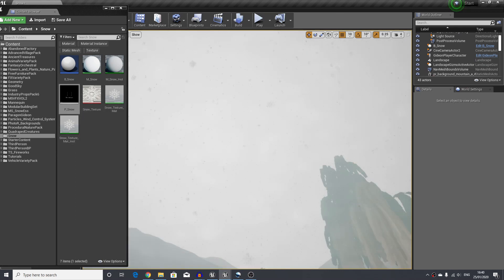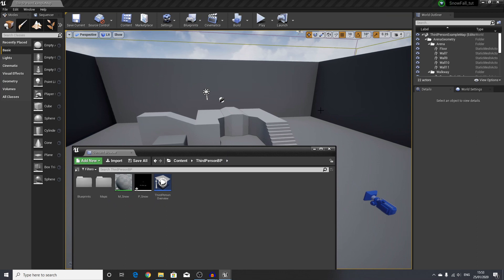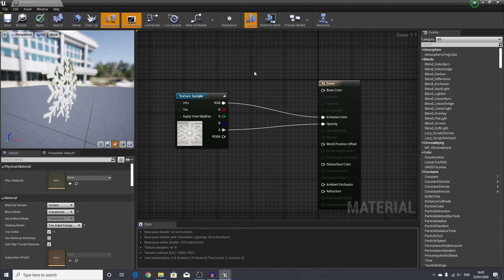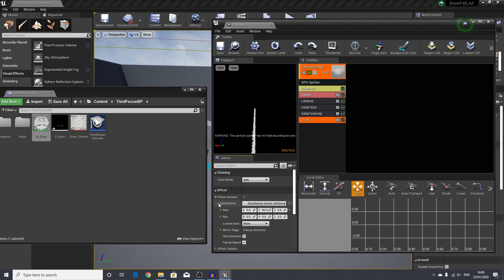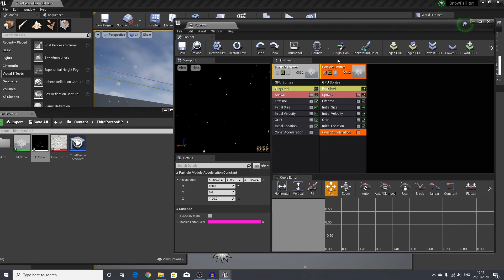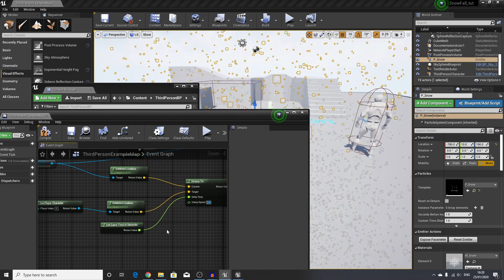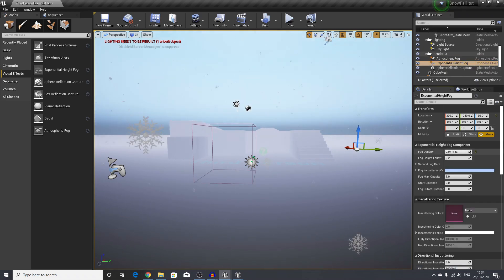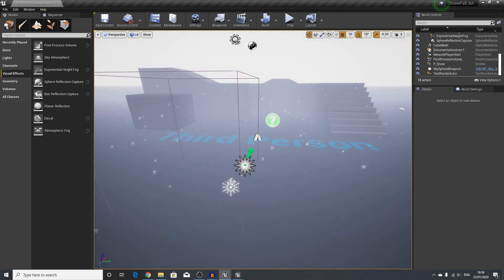Advanced Snowfall | Tutorial | Unreal Engine 4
Chapter #1 Overview -  00:45
Chapter #2 Setup - 02:10
Chapter #3 Material - 03:54
Chapter #4 Particle System - 05:30
Chapter #5 Snow Follows Player - 09:42
Chapter #6 Scene Setting - 12:45
BONUS SCENE - 16:25 (Overview SlowMotion)

Music is from the Youtube audio libray
The character represented here is from Paragon (Gideon)
Treeit is used to make the trees